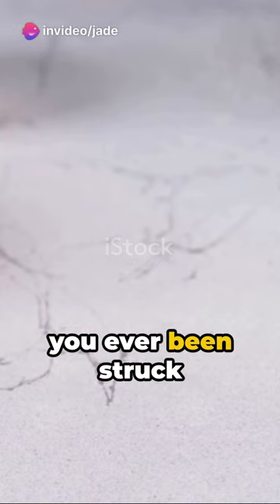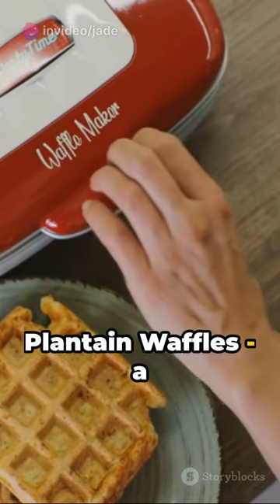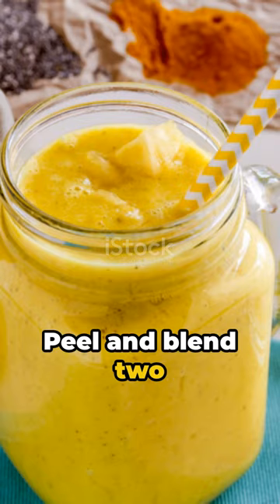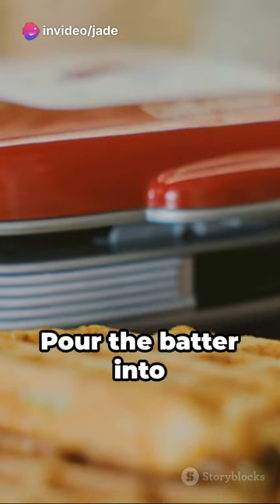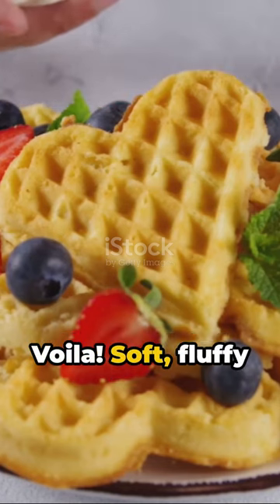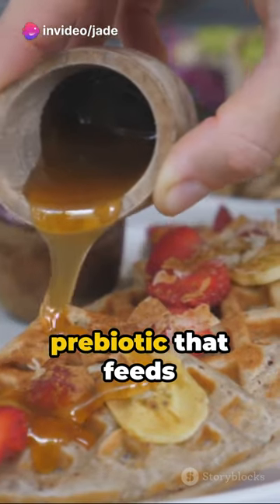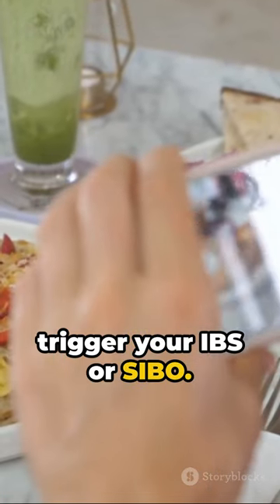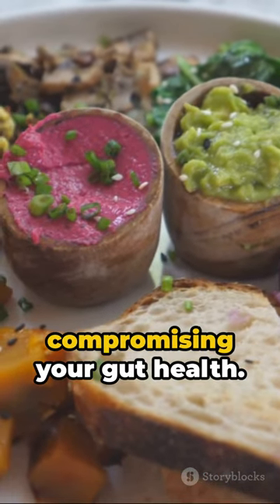"Plantain Waffles: A Gut Healthy Delight!"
🌱🍌 Indulge in the goodness of plantain waffles! 🍌🌱 Discover how to make these gut-healthy delights that will leave your taste buds singing and your tummy happy.